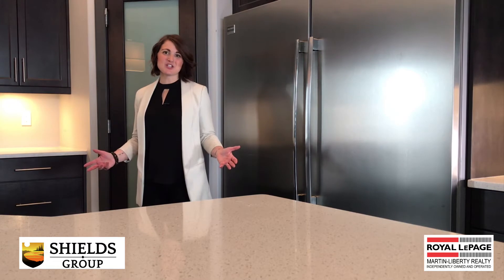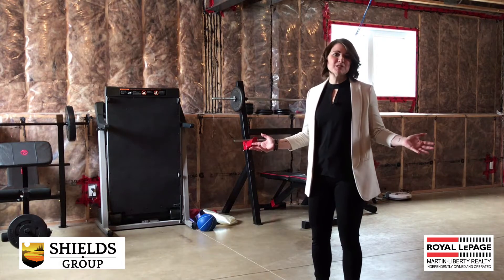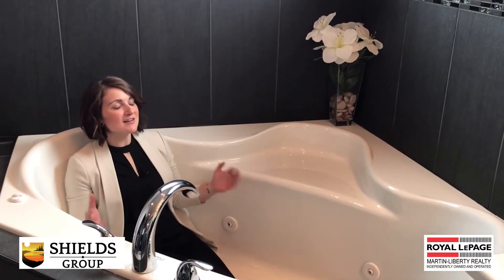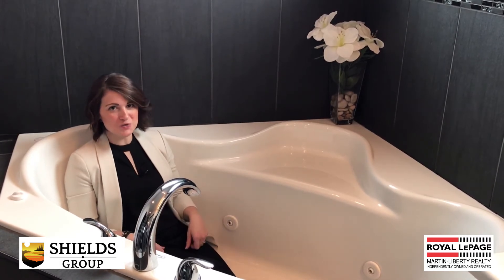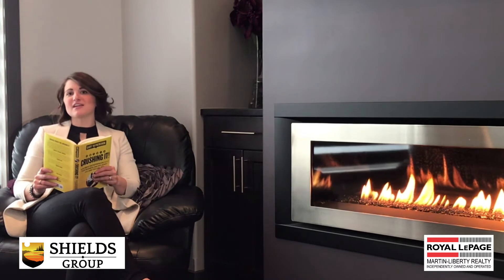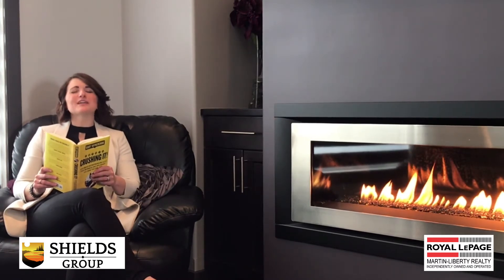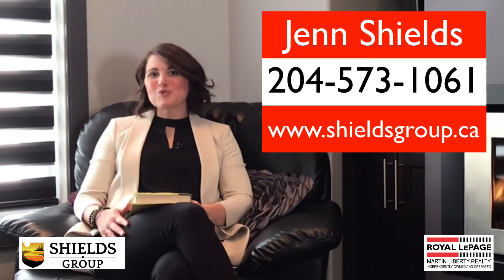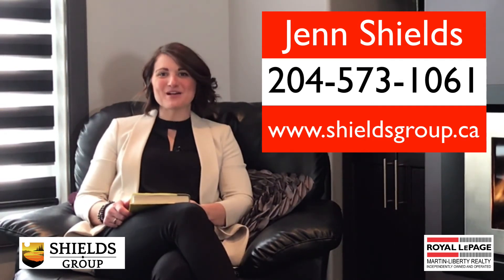75 Lakeview Dr Brandon Manitoba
Move right into this amazing 1487 sf cab-over in Brookwood.  This isn't your typical cab-over, upgrades include, custom stone counter tops, double wide stainless steel fridge/freezer, gas fireplace, soaker tub with jacuzzi jets and a tiled shower in the master en-suite.  The best part about 75 Lakeview is the location, you will never have any neighbours behind you, the lots opens up to the retention pond and look directly between Southview dr and Wheatland Bay creating an amazing opportunity for prairie sunsets